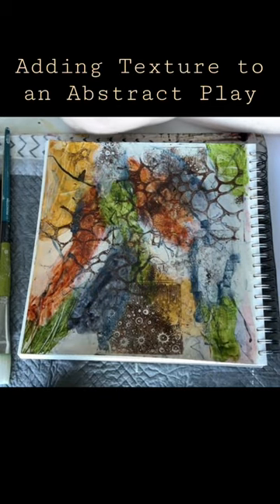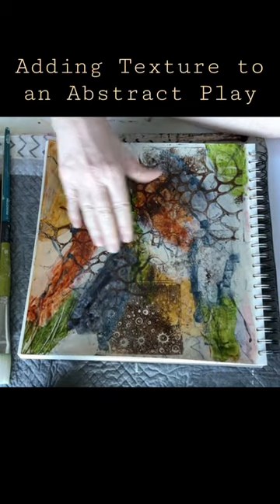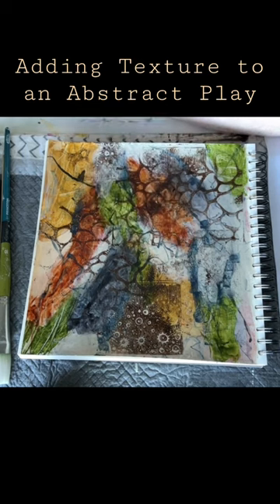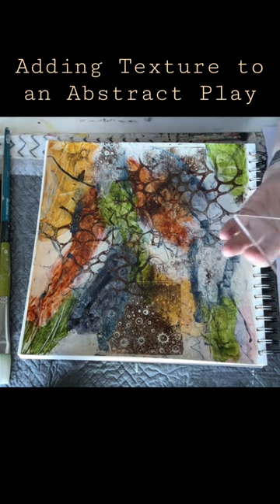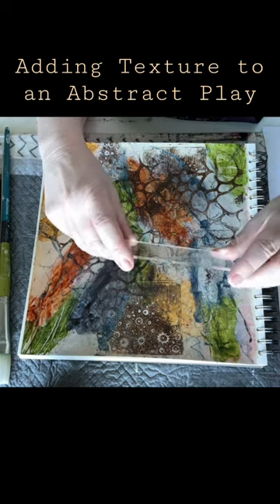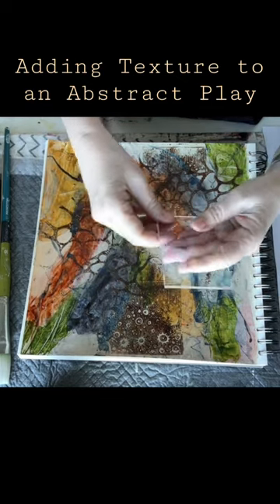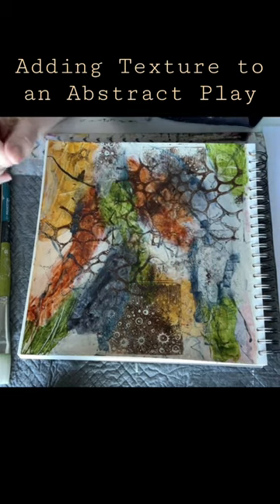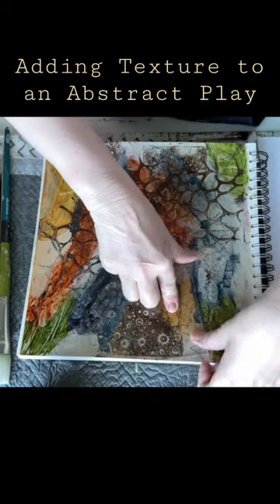58. Adding Texture to an Abstract Painting Using an Acrylic Sheet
Hi, it’s Wendy.
Today I’m having some abstract play, trying some new ideas.

I found a small sheet of Acrylic during a recent clean-up & wanted to see what would happen if I applied some paint then pressed it with the sheet.

Love the result - it made coral shaped texture which I really like. Awesome 👍🏻😉